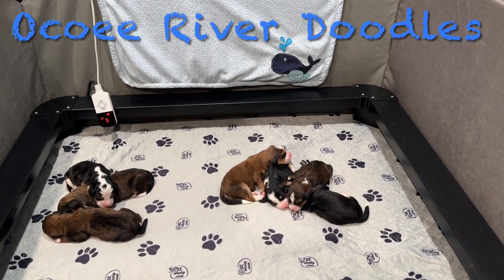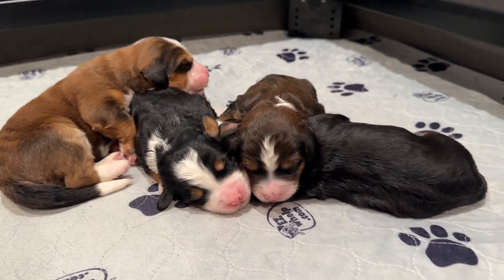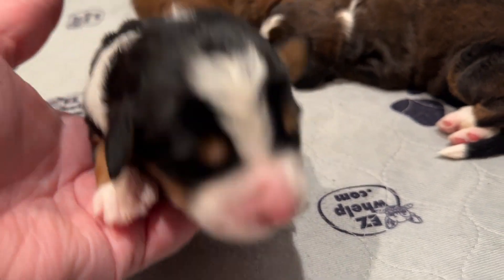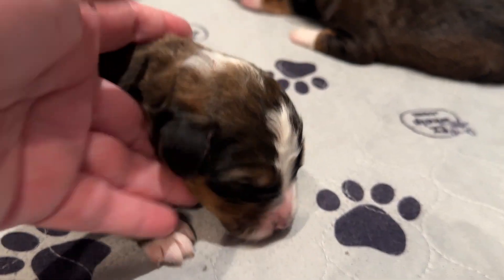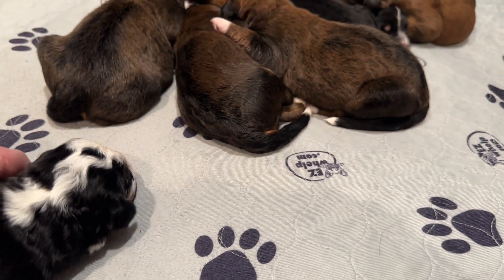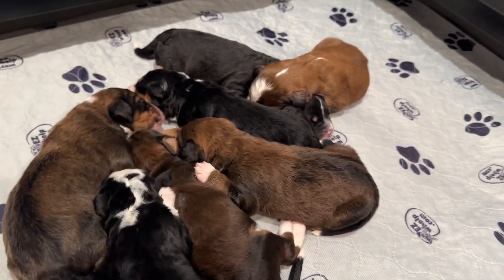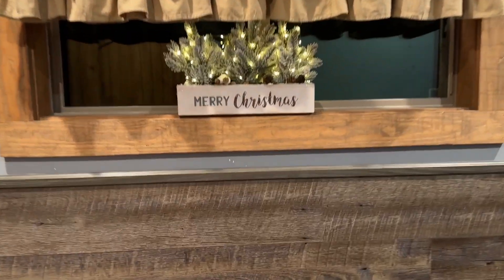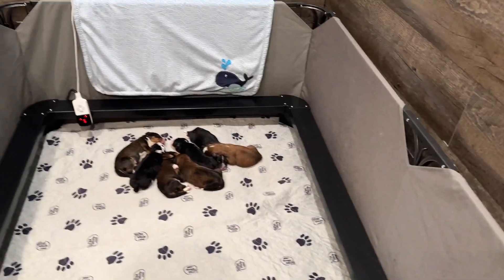Ocoee River Doodles Movie Monday 11-28-2022 Maple